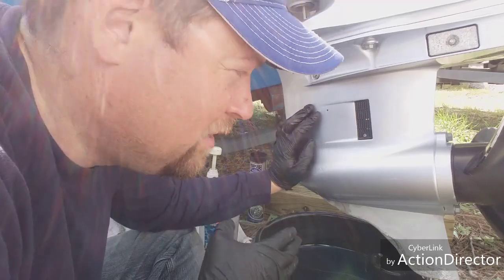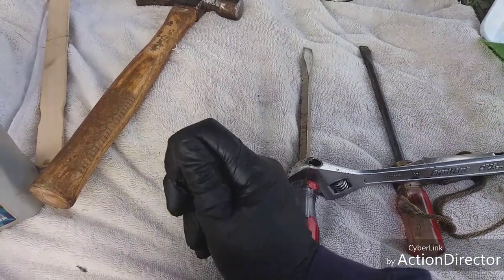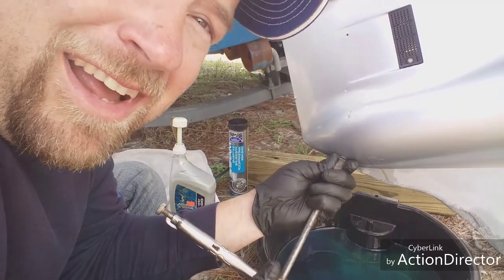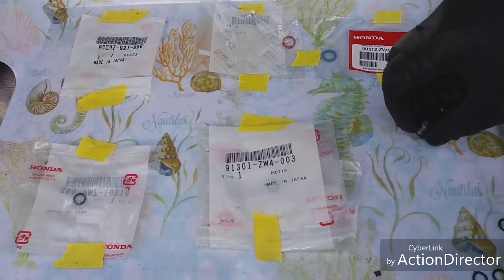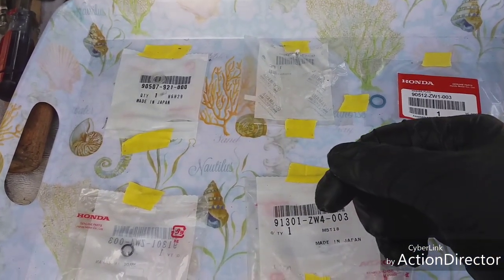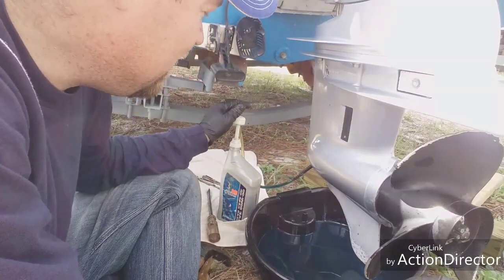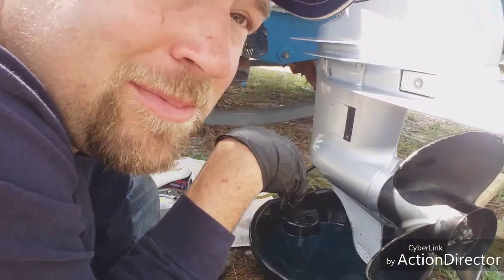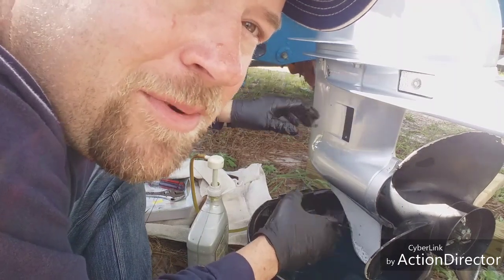Changing Gear Oil Honda 75/90hp Outboard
ALL SCREWS ARE RIGHTY TIGHTY LEFTY LOOSIE Due to filming some shots in selfie mode and producing these all on my cell phone some images may be backwards.

This video is the how to change your gear oil at home for your Honda 75/90 hp outboard. Now almost every Honda is the same to change. Same locations just different o-rings or washers. So don't worry. Other motor brand may have them hidden like Mercury will have the lower drain screw behind the prop or Yamaha under the intake screen. So keep that in mind if you are working on one of them. The only trouble you will have is if someone has mangled the screw head before you get there. I will show you that special tool and others that will help in this video. Is it a professional video? No, but I try to be as much as possible. Have I been trained to work on these? Yes, by Honda and I have been doing these for 20 years now. Your gonna be Ok!
The O-ring shown in the video which is used on almost every Honda now a days is
O-ring  91301-ZW4-003
When this number for the o-ring is superseded some day this old one will take you to it.
Our other Washer is this one.
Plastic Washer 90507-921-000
This to is the clear plastic gasket I showed you. Remember try to use what is recommended for your motor. In a pinch look at the seating area on the gearcase and the screw. Will the gasket you pick work? That's all. Remember to lots of motors take different gear oil. Both of these and all the Honda's took 80w-90. Keep the ground clean and recycle your used oil.